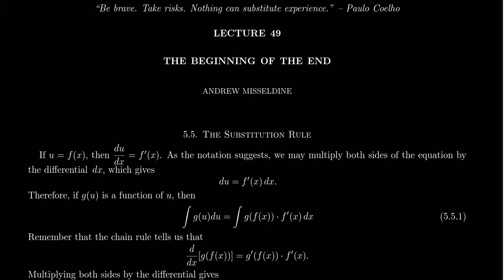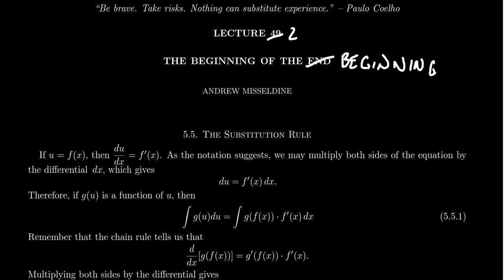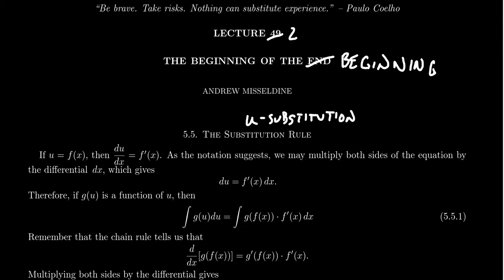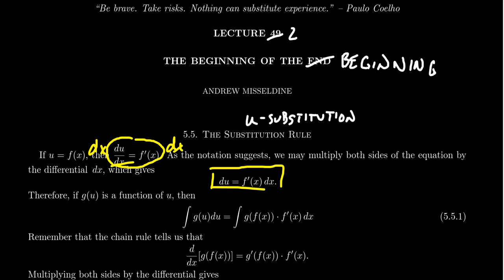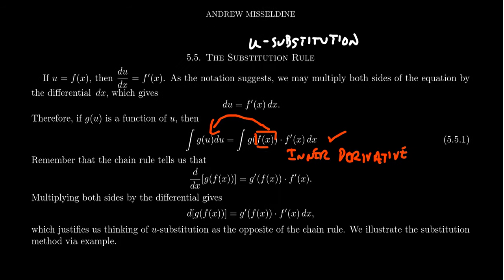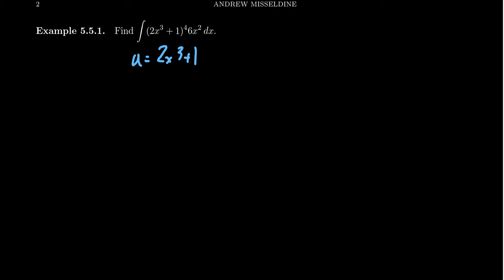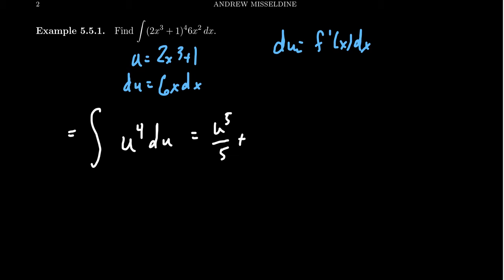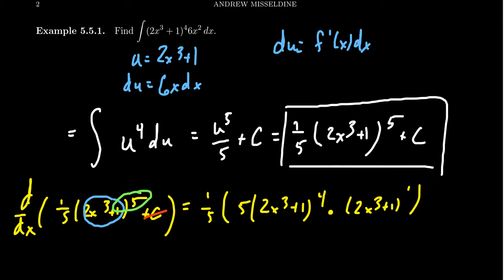What is u-Substitution?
In this video, we learn about the technique of u-substitution for anti-derivatives.

This is lectures 49 (part 1/3) of the lecture series offered by Dr. Andrew Misseldine for the course Math 1210 - Calculus I at Southern Utah University. A transcript of this lecture can be found at Dr. Misseldine's website or through his Google Drive at: